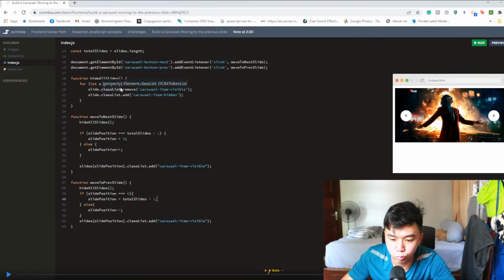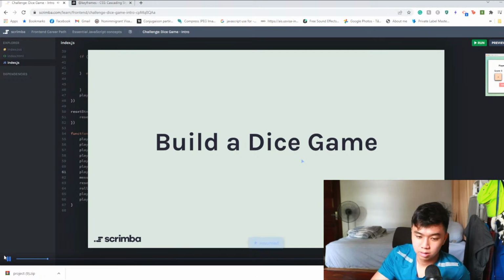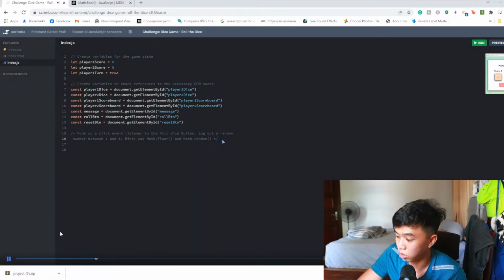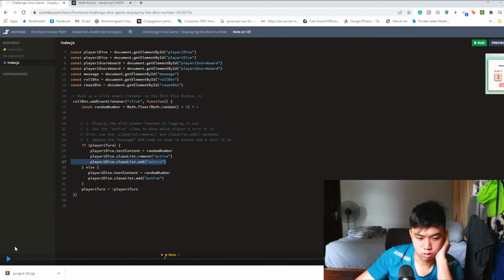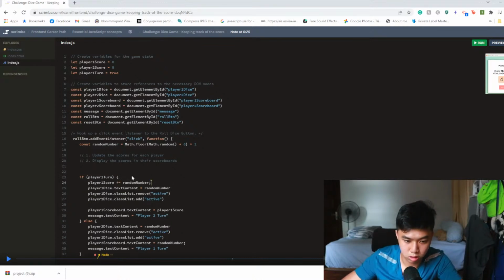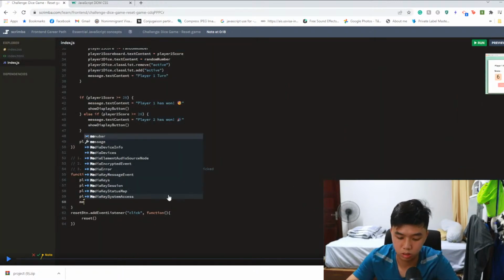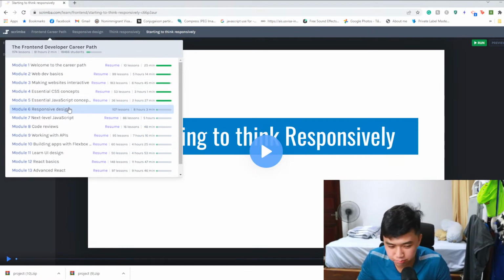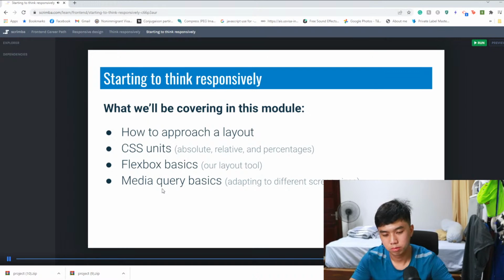👾 Build a Dice Game with HTML, CSS and Javascript